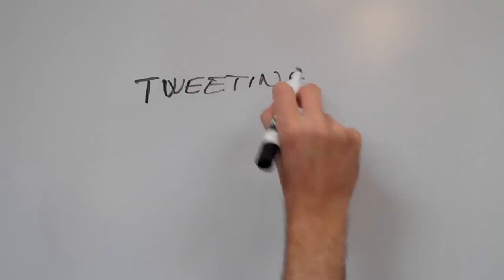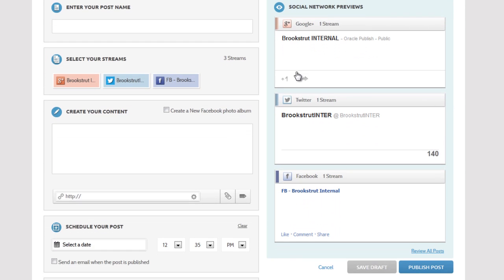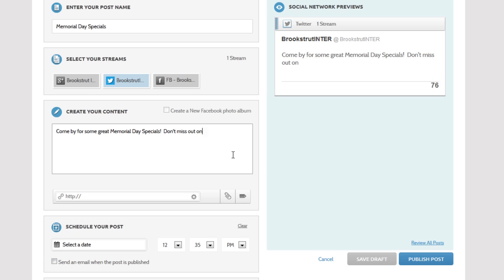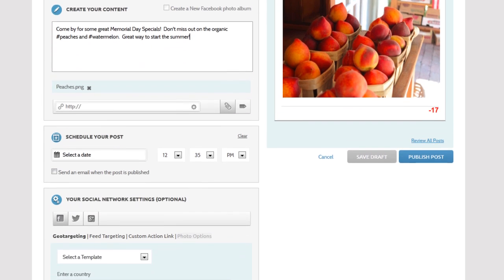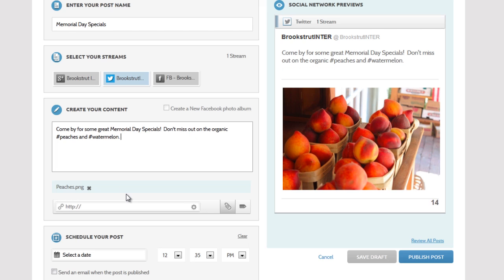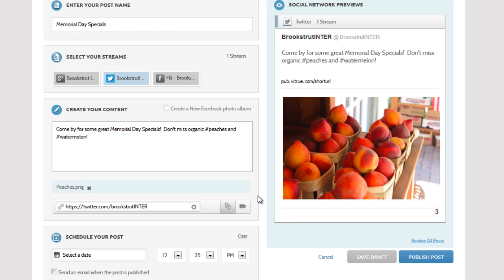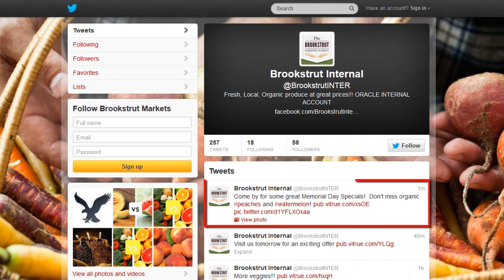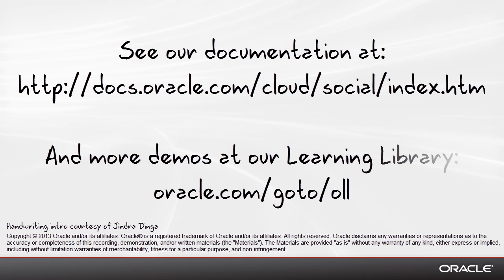Oracle Social Marketing - Tweeting with Images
The Oracle Social Publish tool allows brands to monitor social message streams, schedule posts on multiple social streams, view social analytics, and moderate posts.  This video shows you how to attach images to your tweets.  for full documentation, and the Oracle Learning Library more on the Oracle Social Publish tool.